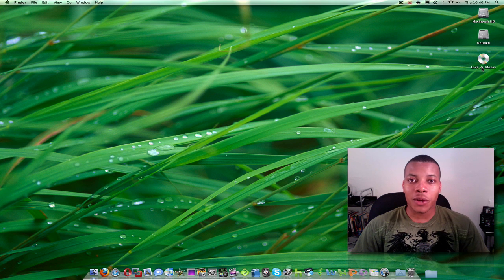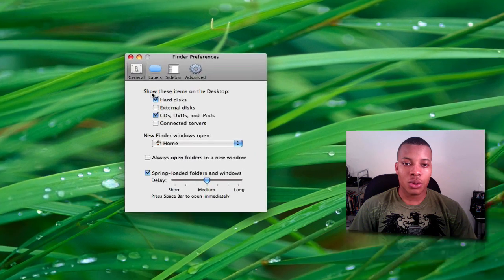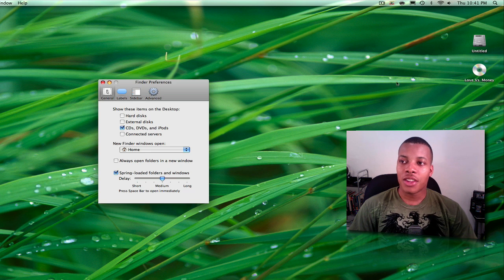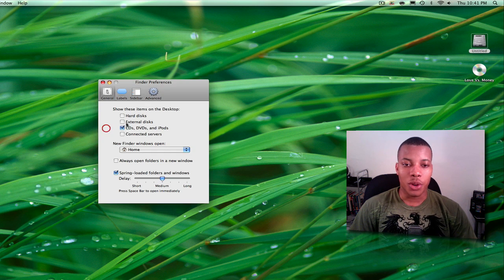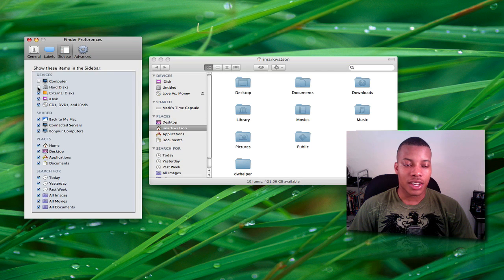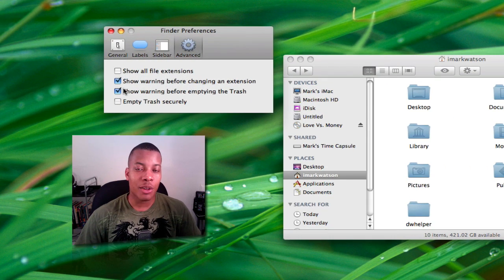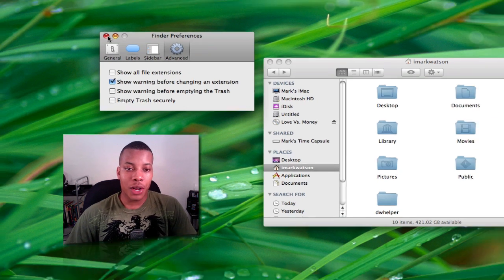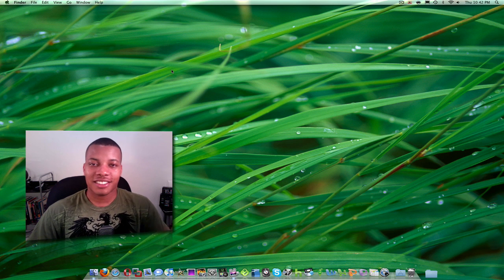Getting Started on your Mac v.2